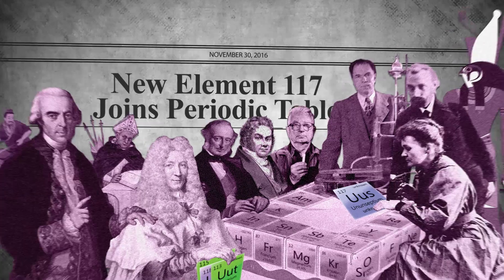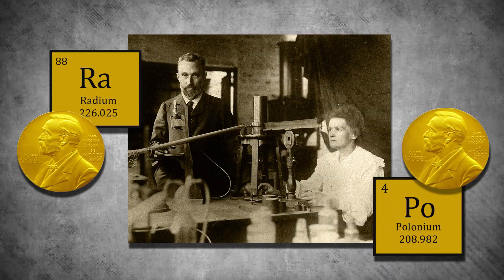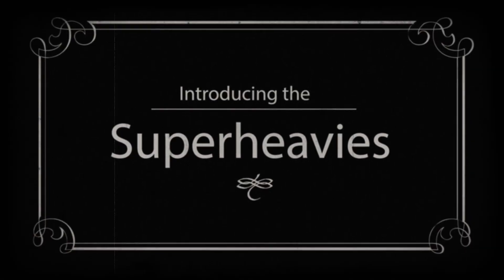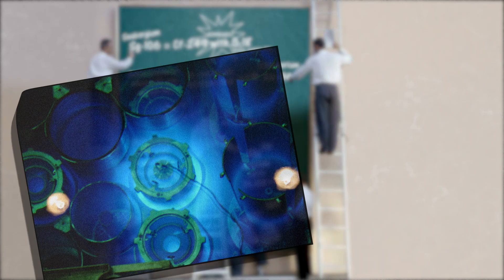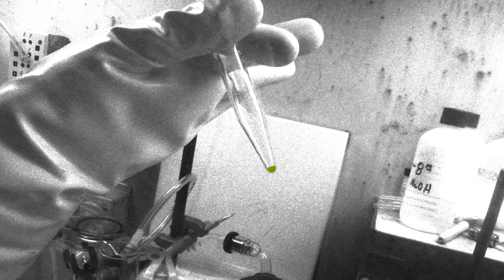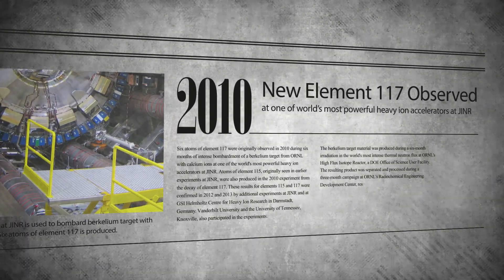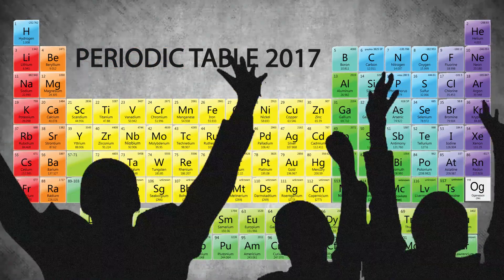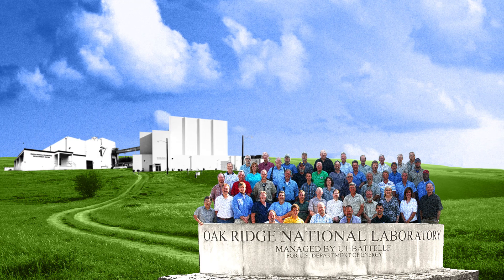Tennessine: Discovering a New Element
The recently discovered element 117 has been officially named "tennessine" in recognition of Tennessee’s contributions to its discovery, including the efforts of the Department of Energy's Oak Ridge National Laboratory and its Tennessee collaborators at Vanderbilt University and the University of Tennessee.